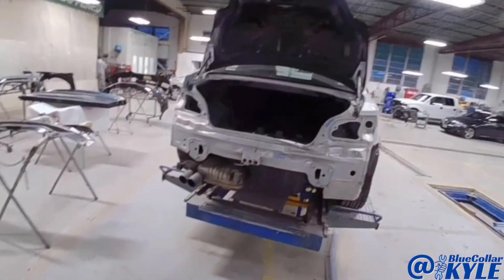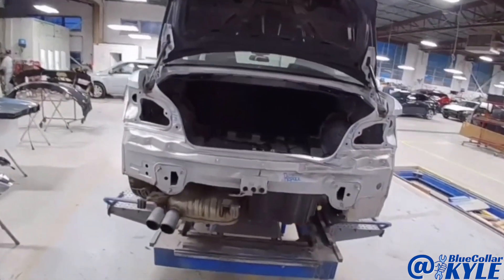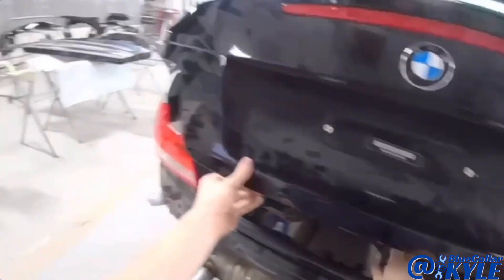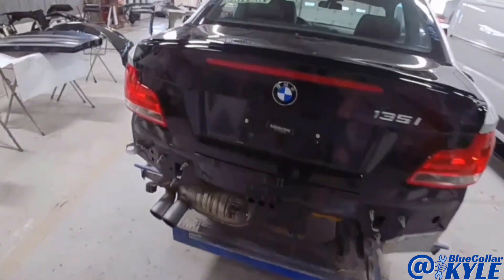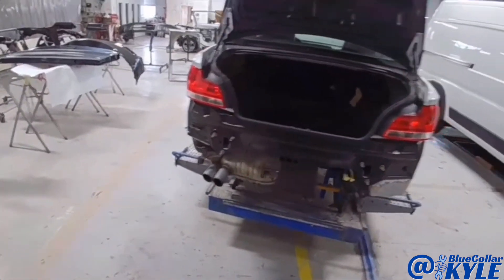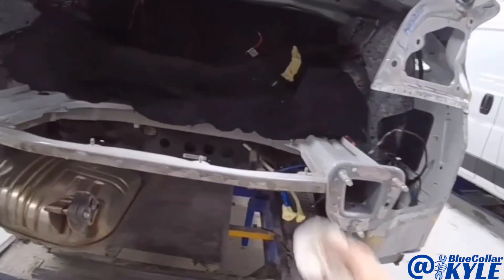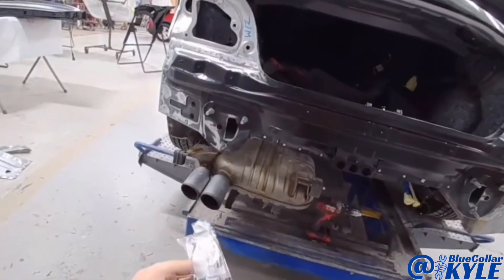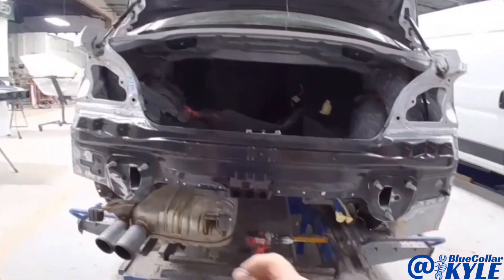Glueing Togethert A BMW!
This BMW got rear-ended and needed a new rear bumper, trunk lid and a new rear body panel.  These cars are repaired differently than many and the rear body panel gets rivet bonded back on instead of welding.  This process is slowing becoming more common and over time I believe this will become the new normal.  Tune in to see how it's done!